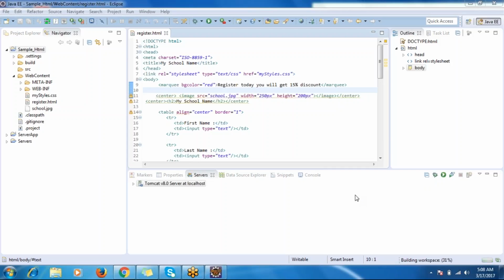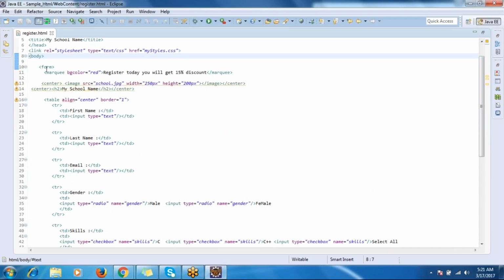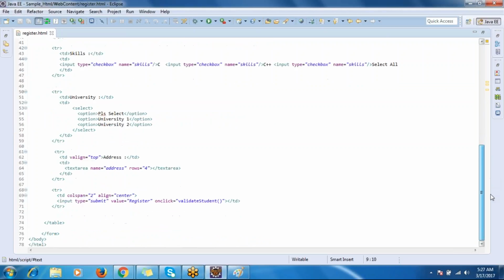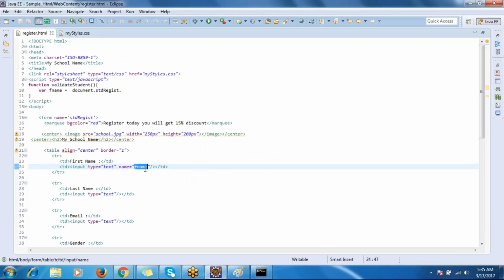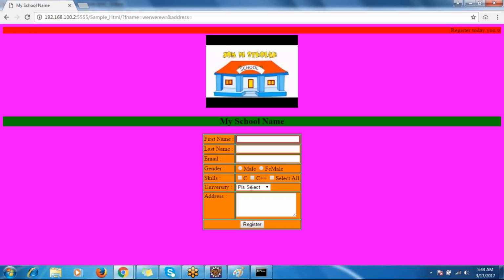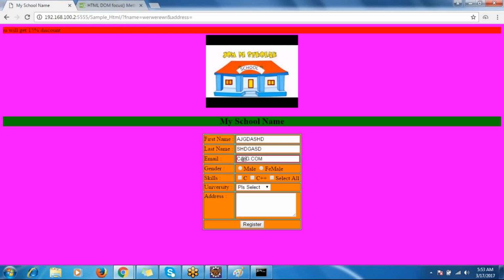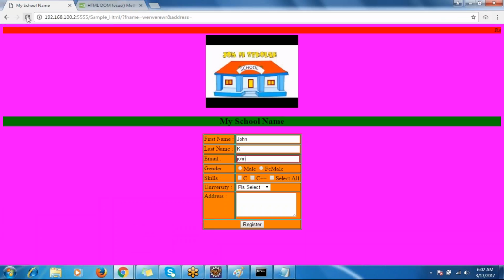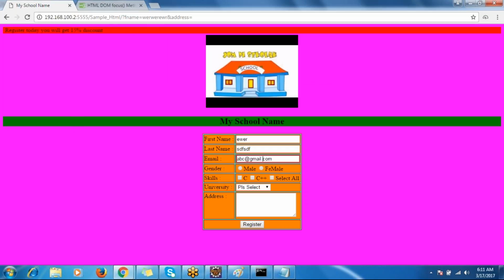HTML and Java script validation